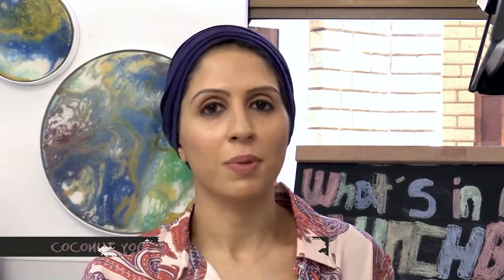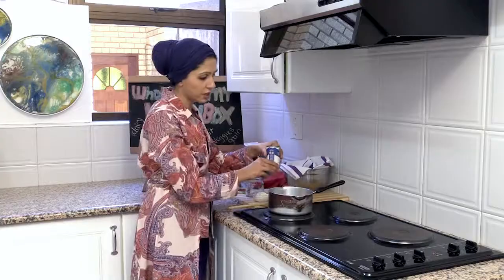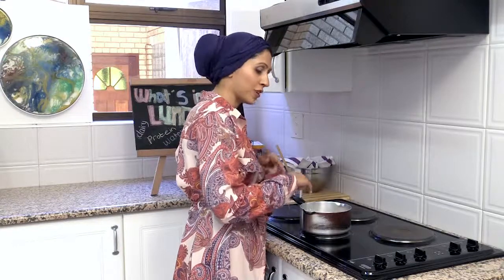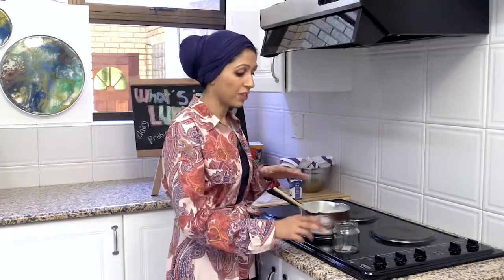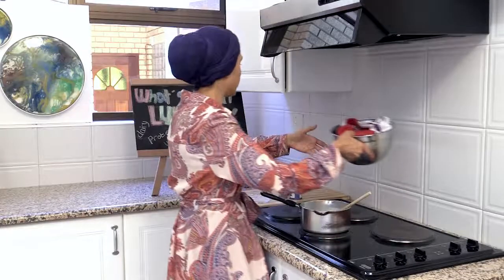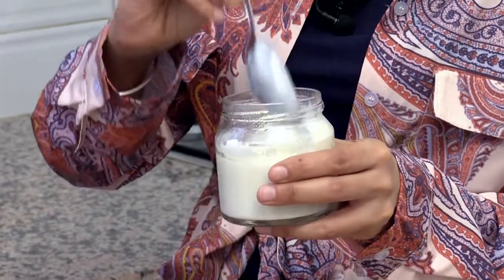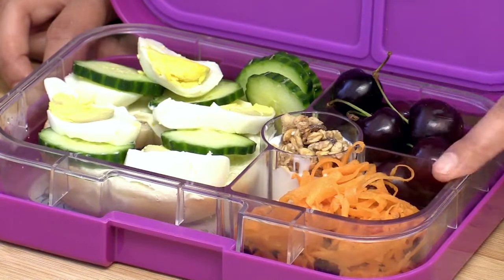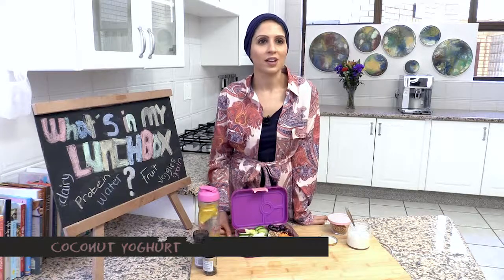Whats In My Lunchbox S01 Ep14 Coconut yoghurt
The main focus is to educate parents how to put together a healthy lunch box, not using packaged food.